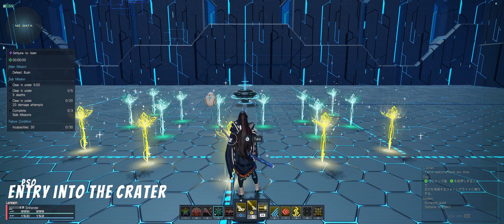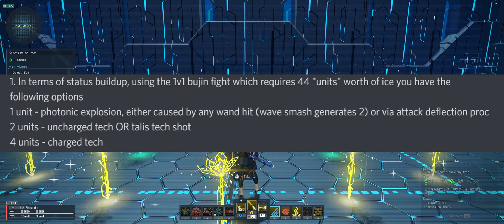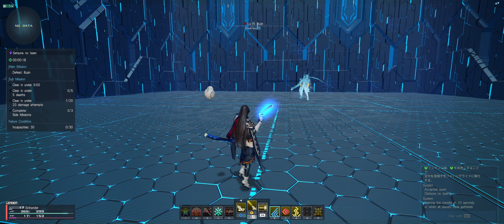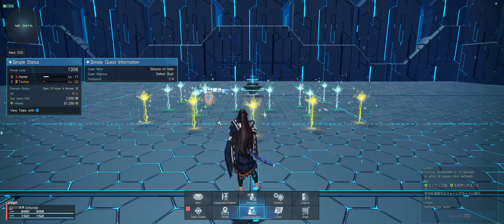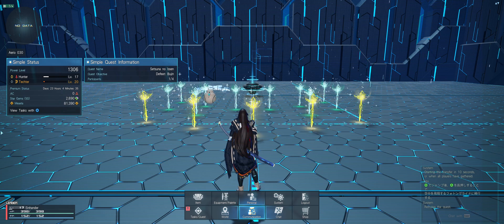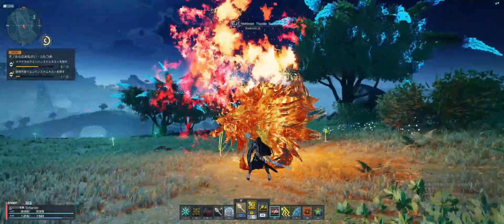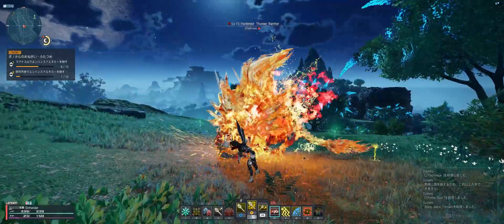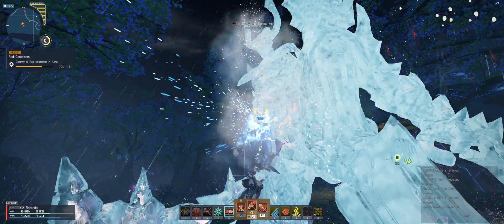【PSO2NGS】NGS Status Effect Mechanics | NGS Systems Theory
Neq Genesis takes a different approach to status effects through a debuff mechanic known as Down Accumulation. Unlike its PSO2 counter part where a status effect was based on % chance, NGS sets thresholds that must be reached in order to trigger a down state, such as freeze.

We explore this theory and discuss the skills that can further enhance its control/manipulation. In addition, we will overview some of the ways to use this knowledge in your further gameplay and how it impacts certain skills, specifically that of Techter.

00:00 Intro
00:48 NGS Status Effects
02:27 Liberate Talis Test (+20% Debuff)
03:14 Cras Talis Test (No Debuff)
03:42 Analysis
04:48 Techter Interactions
07:55 Status Resistance Theory
10:54 Conclusions
11:39 Outro

♫  Entry into the Crater Part I (PSO) -SEGA ♫